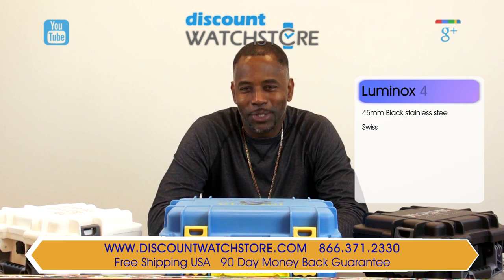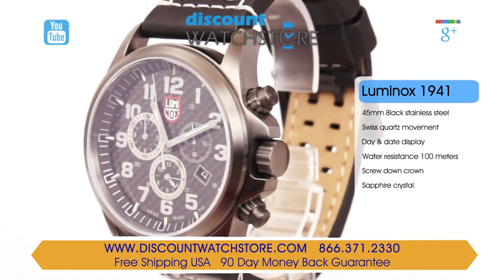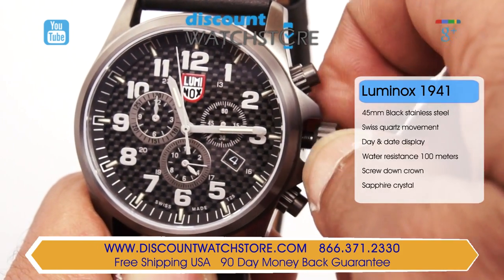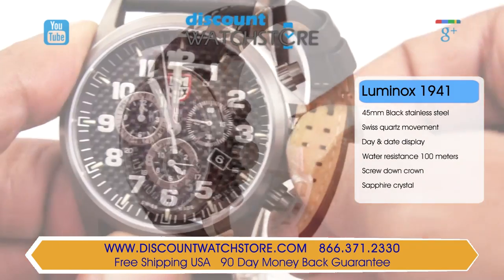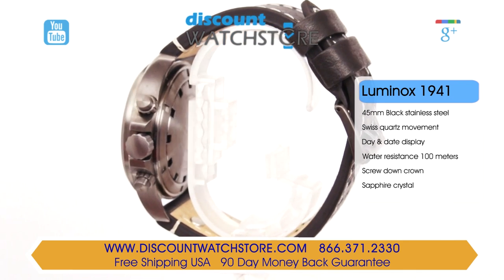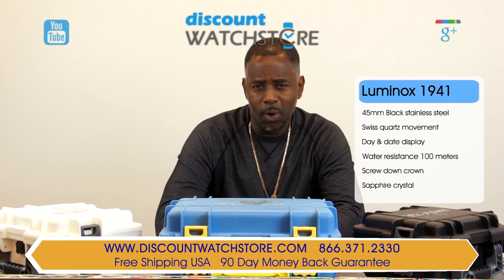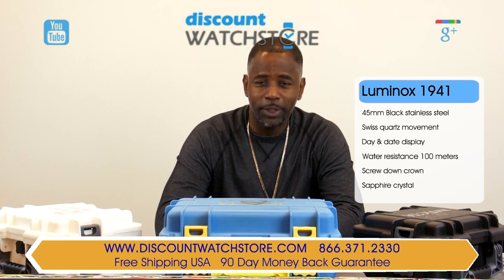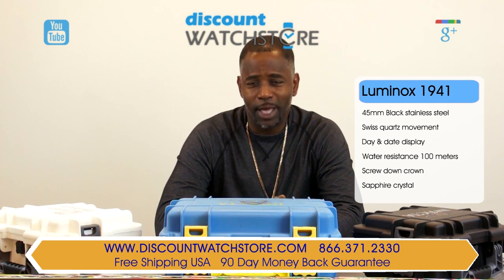Luminox 1941 Men's Land Atacama Field Chrono Black Dial Black IP Steel Alarm Watch Review Video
Discount Watch Store presents Luminox 1941